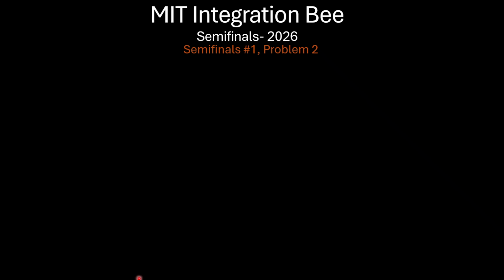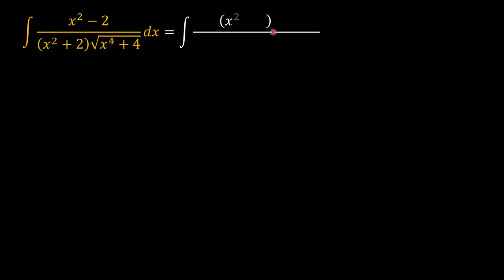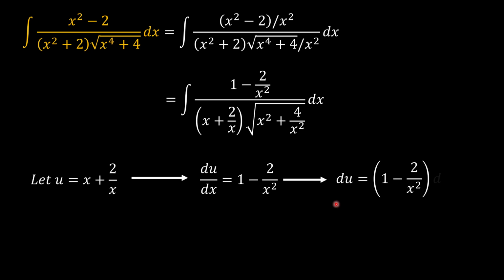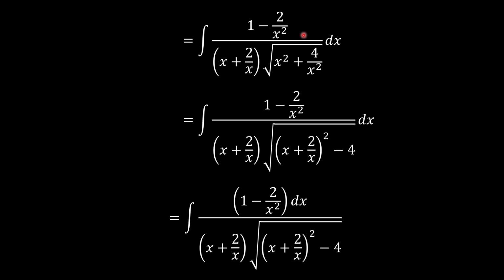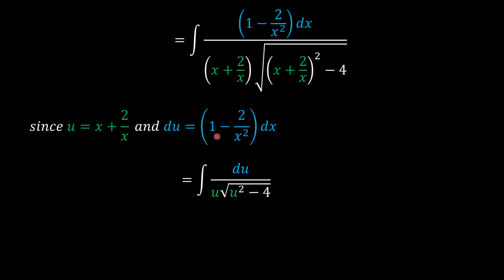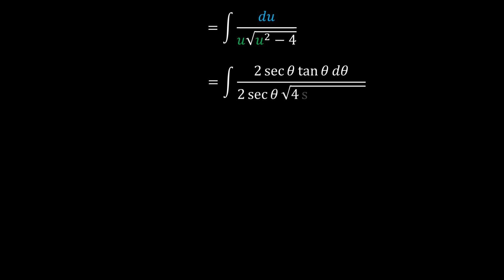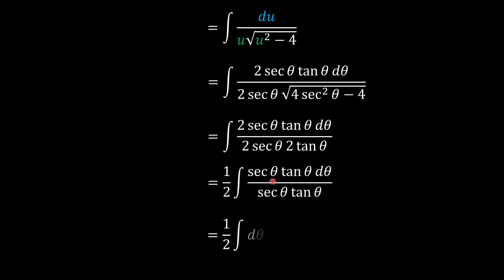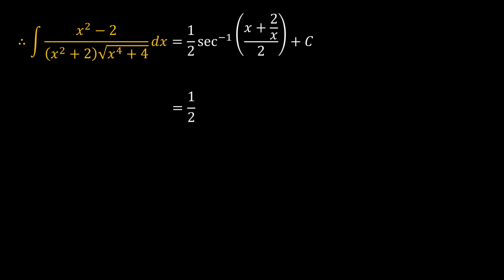2026 MIT Integration Bee- Semifinals #1, Problem 2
We solve the second problem of the 2026 MIT Integration Bee- Semifinals #1. Please join us in exploring in understanding how this interesting problem could have been solved.